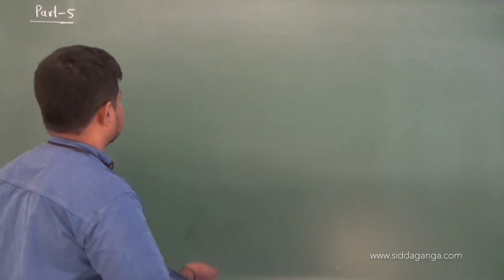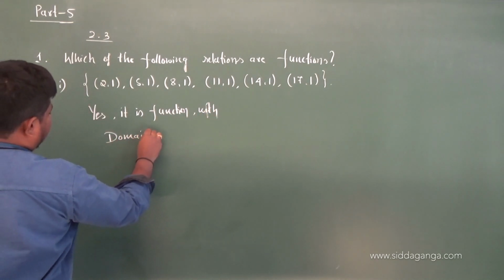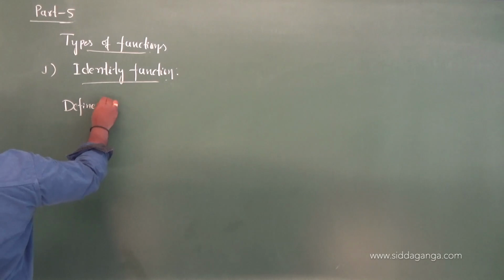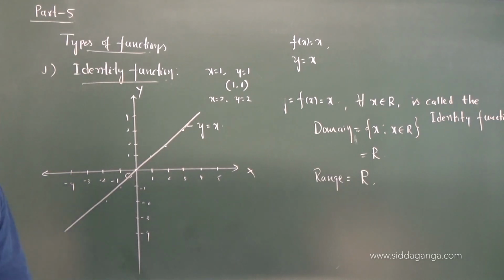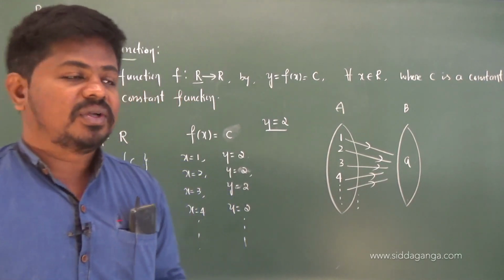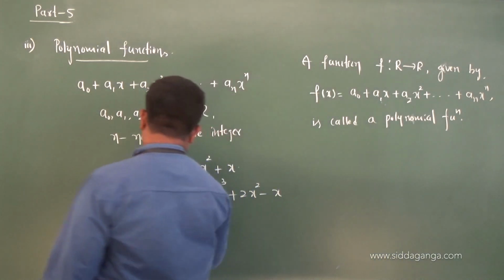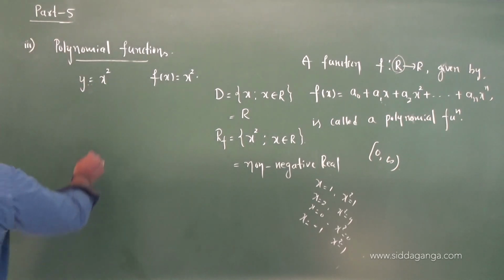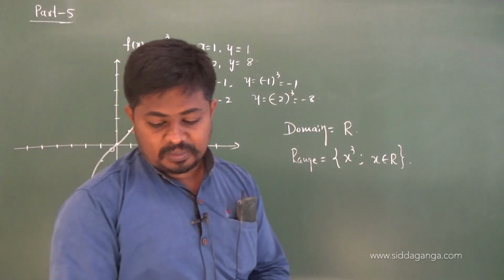1 PUC - MATHEMATICS - RELATIONS AND FUNCTIONS - PART 5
Siddaganga PUC MATHEMATICS BY JAGANNATHA SIR